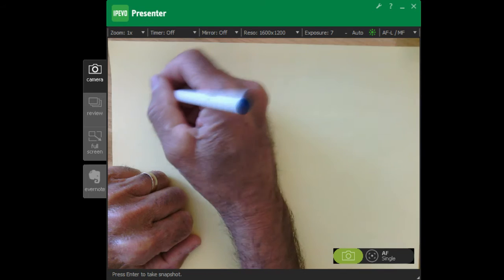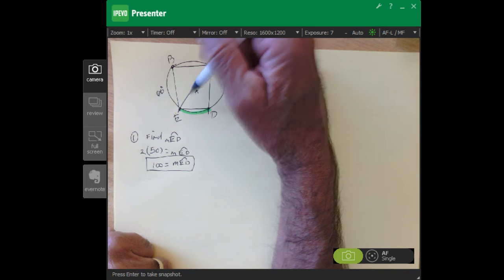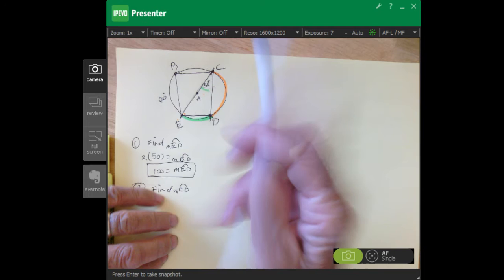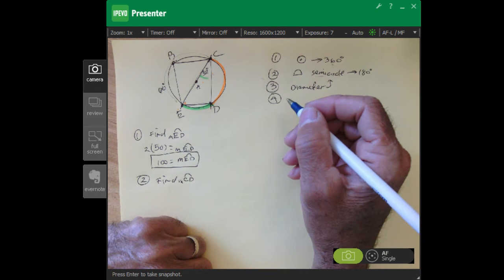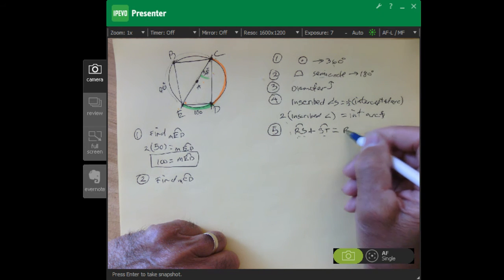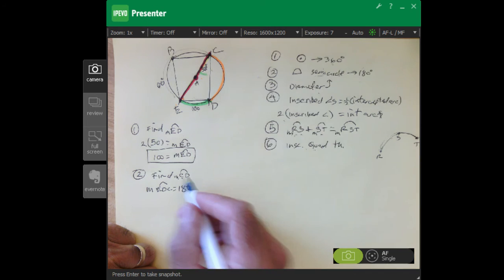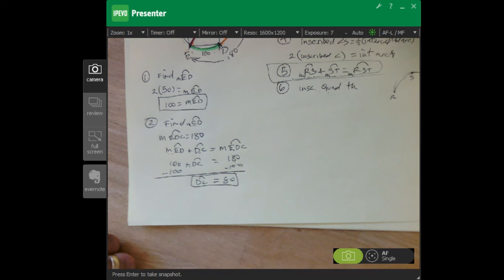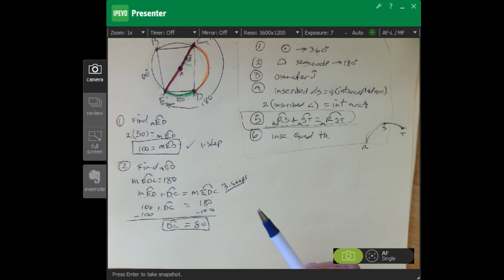Circle Prob Solving: Arcs, Insc Angles, Arc Addition